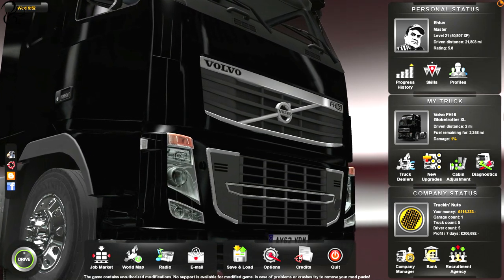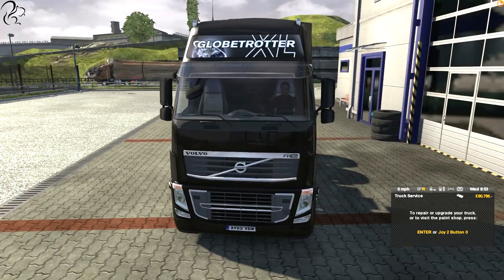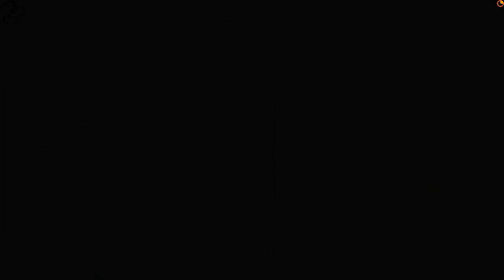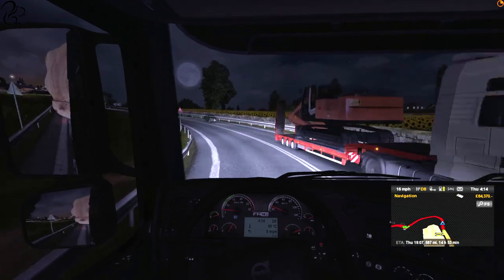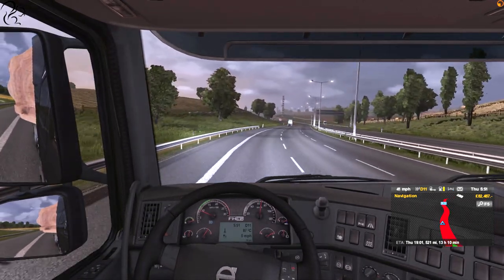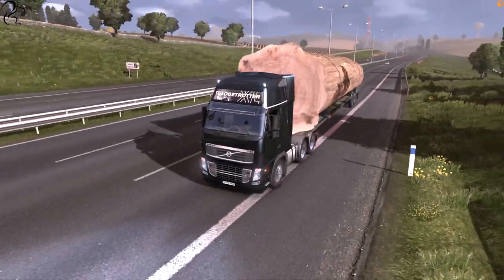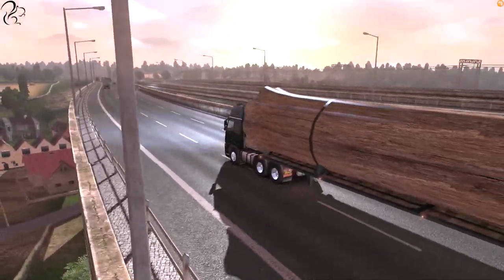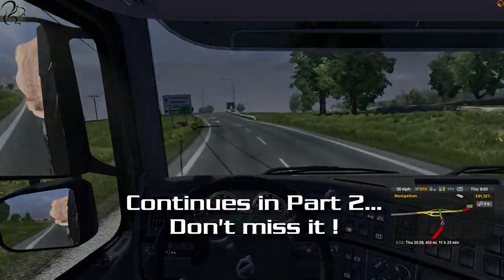Seventy Tonne Volvo (Part #1) - Euro Truck Simulator 2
What is it going to take to pull at 58 tonne Baobab tree? Answer - a 10 tonne 820bhp Volvo FH16, that's what. Pulling this wooden beast is just the start of my problems though as you'll see in this *hilarious* video.

MODS
- Baobab Tree
-- 84 Real Company Trailer Pack (I use "Company Change" mod only)